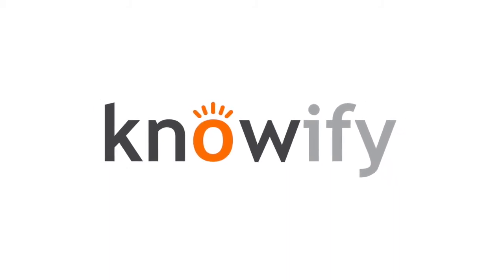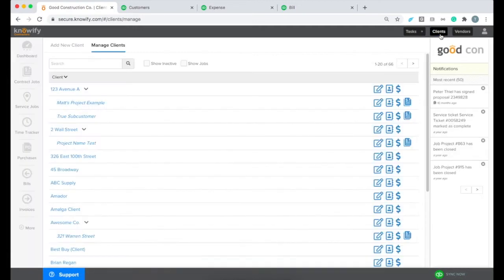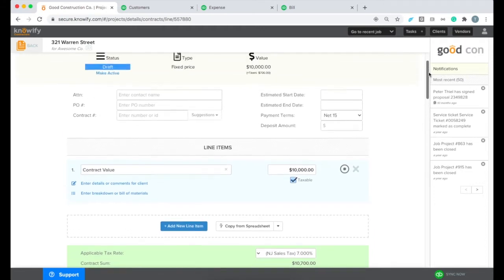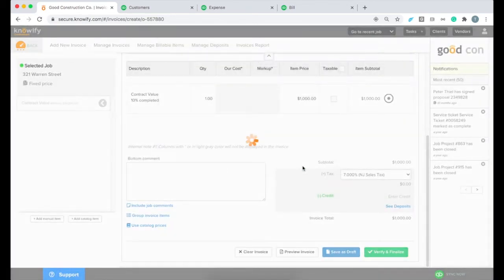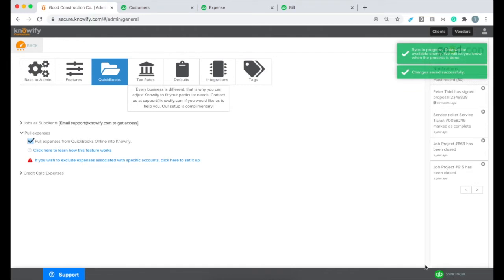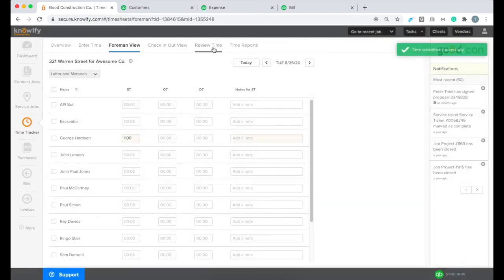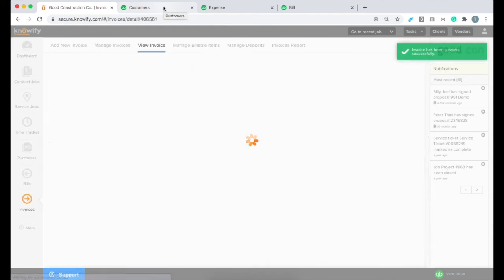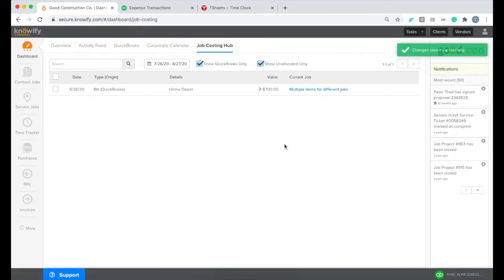Pulling existing projects from Quickbooks Online | Knowify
This video covers best practices on how to pull existing projects from QuickBooks Online into your Knowify account.

When you get started with Knowify you might wonder what to do with your current jobs. If you have a project that is already underway and some of its data are already logged into your QuickBooks Online account, you can import this information into Knowify and avoid double data entry.